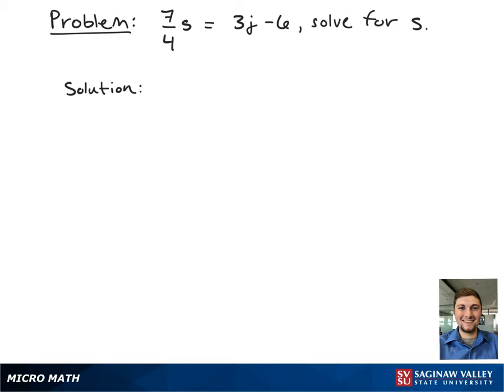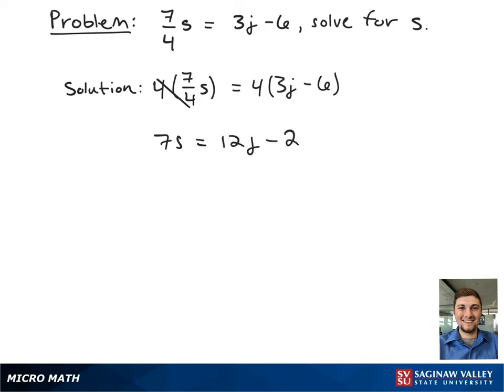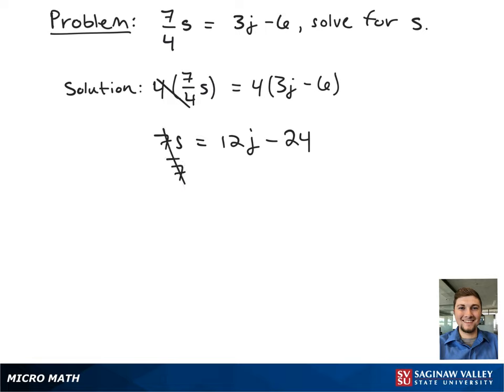Equation: Solve for s: 7/4 s = 3j - 6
Zach from SVSU Micro Math helps you solve a formula for the specified variable.

Problem: Solve for s: 7/4 s = 3j - 6